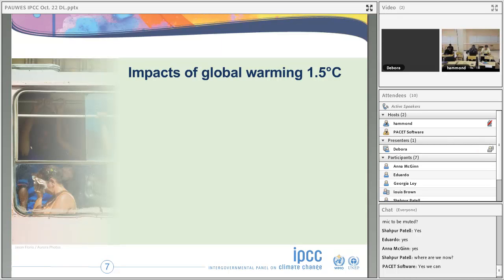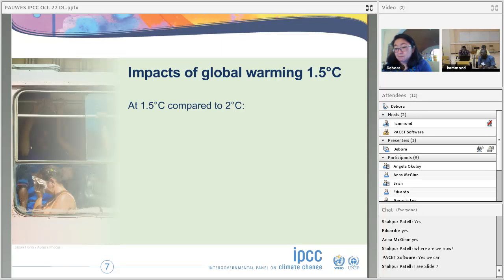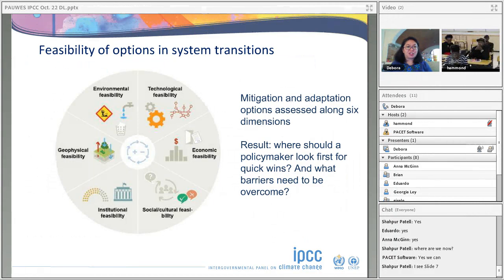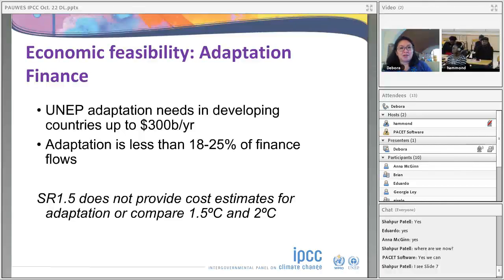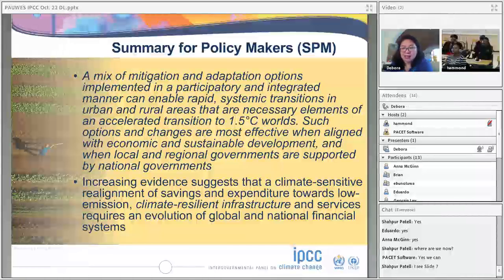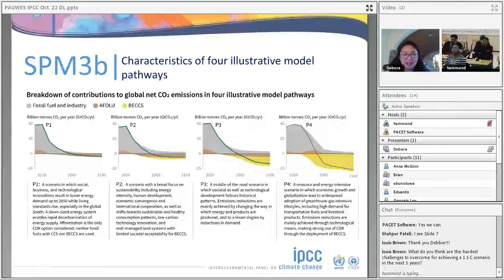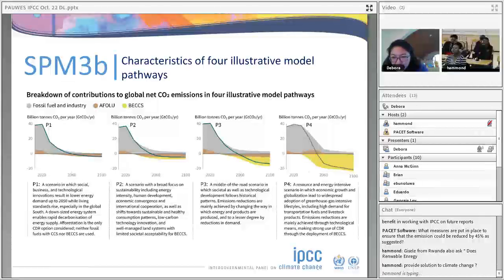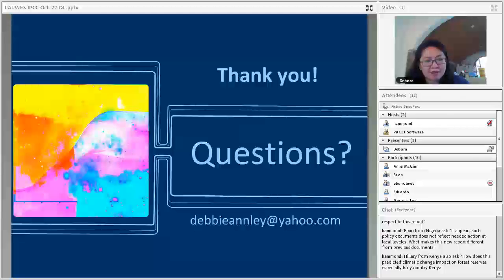Webinar on 2018 IPCC 1 5 Report Discussions with Debbie Ley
First webinar on IPCC 2018 1.5 Report with Lead Author Deborah Ley